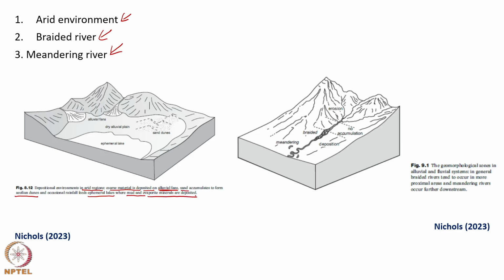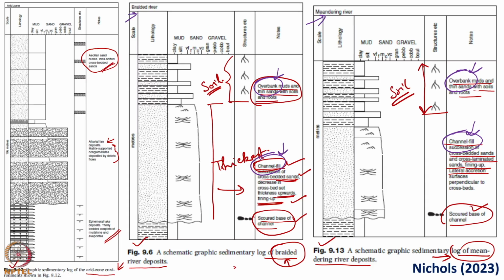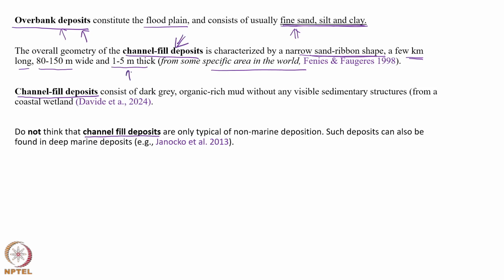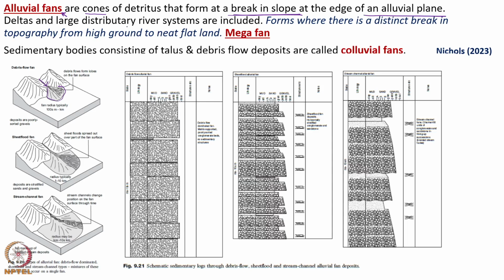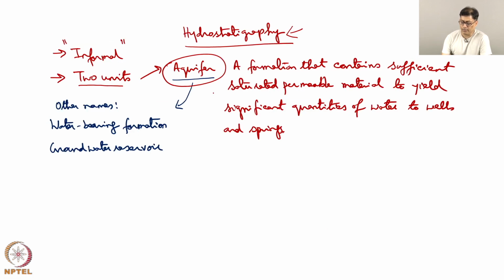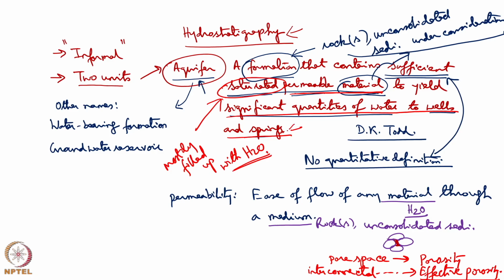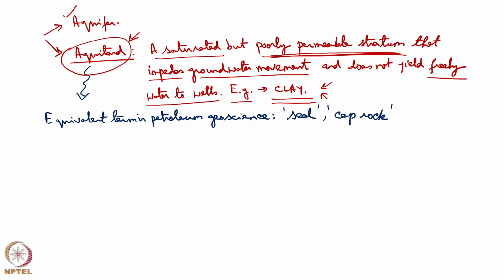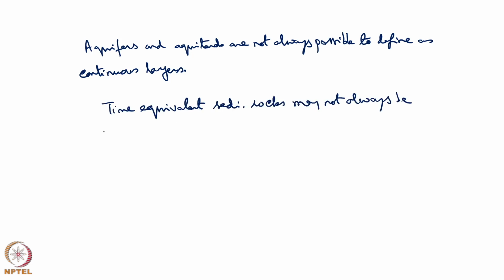Week 6: Lecture 27: Sedimentary successions in different environments & Hydrostratigraphy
Lecture 27: Sedimentary successions in different environments & Hydrostratigraphy